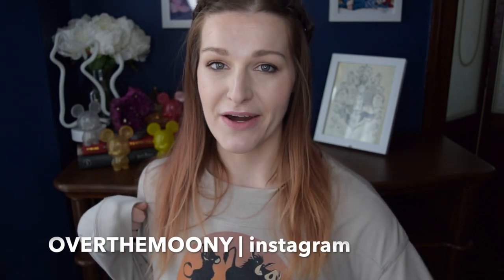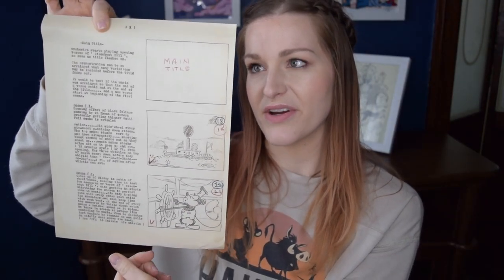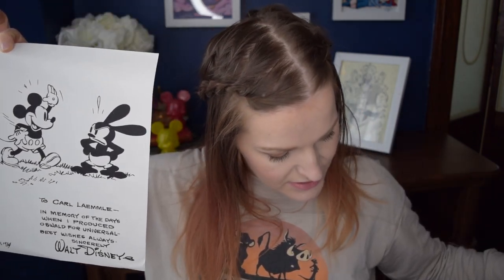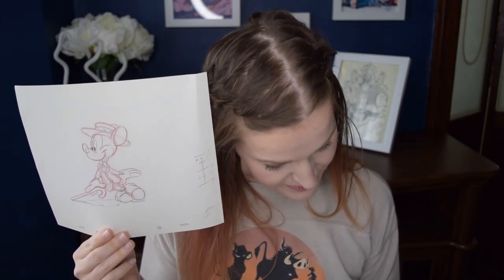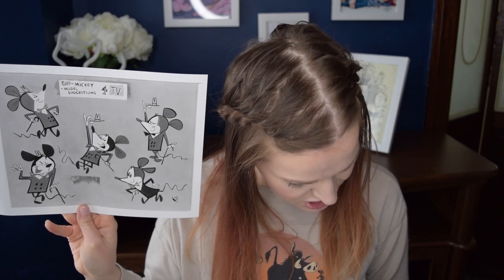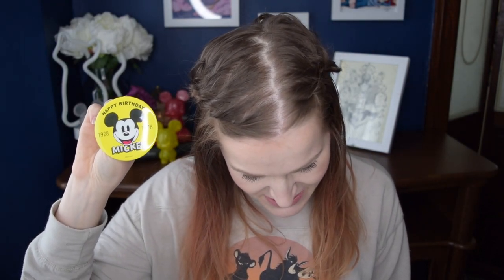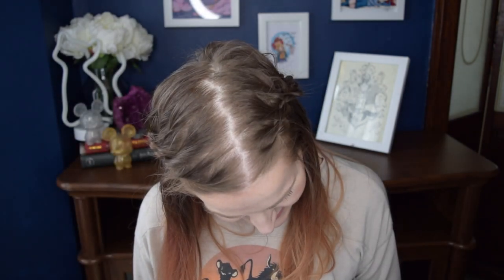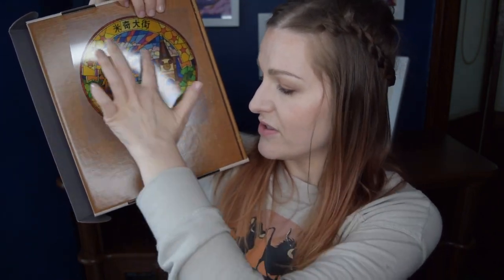D23 Gold Membership 2018 Annual Gift Unboxing | Over The Moony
Hello, friends!  Hope you all enjoy this showcase of the super adorable D23 Gold Member Annual Gift!  Of course it's only right for us to be celebrating Mickey this year, right?  And apologies for some of the muffled sound when I'm looking down.  I didn't use common sense to hold up my phone higher so it was easier for you guys to hear.  🤦🏼‍♀️

I love to chat with my subscribers in the comments so make sure to leave one!

Let's be friends on Instagram!  Come find me at @overthemoony 📸

Cat light:  Home Goods

Mickey Mouse Bust (Coin Bank)